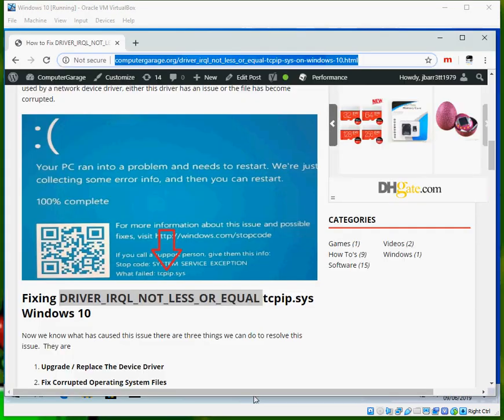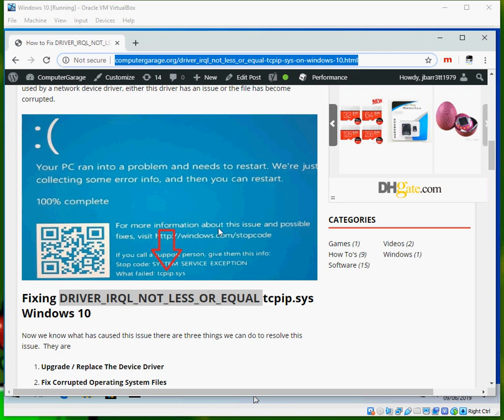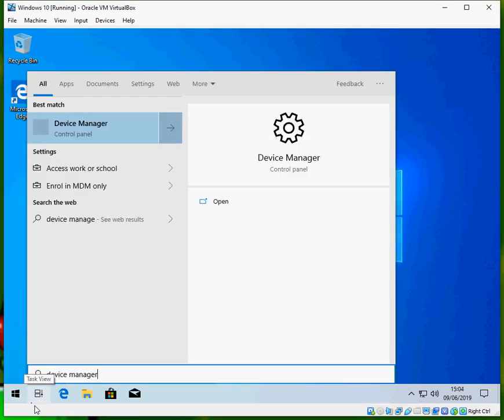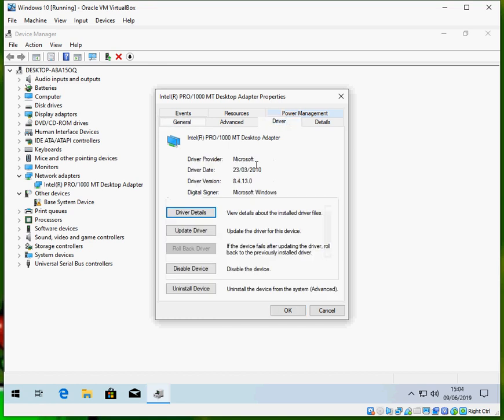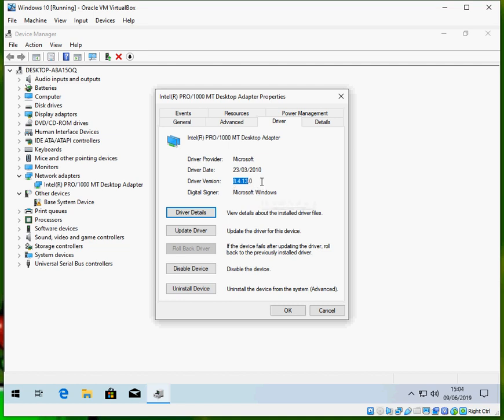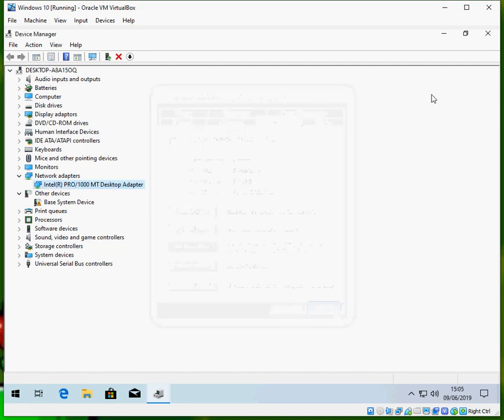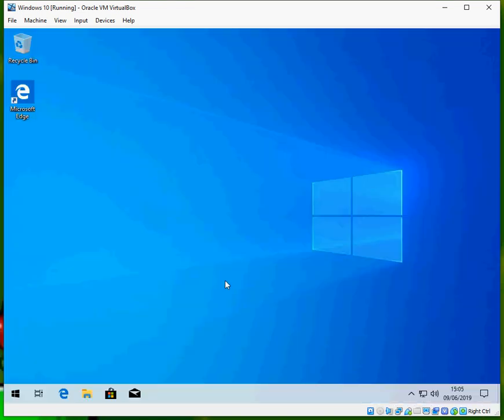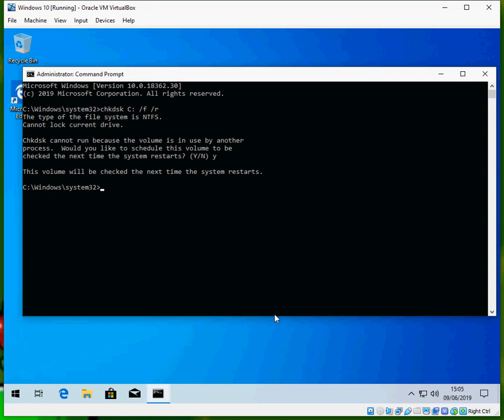How To Fix DRIVER_IRQL_NOT_LESS_OR_EQUAL tcpip.sys on Windows 10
Hi, In this video I will show you How To Fix DRIVER_IRQL_NOT_LESS_OR_EQUAL tcpip.sys on Windows 10

You are receiving the blue screen of death DRIVER_IRQL_NOT_LESS_OR_EQUAL tcpip.sys on Windows 10 because there is some sort of issue with the tcpip sys file, Either there is an issue with the device driver that uses this file or the file itself is corrupt.

First thing to do is go in to device manager and check if there is an updated driver for your network cards.  If there is download and install the updated driver.

If there is not an update uninstall the network card drivers from your machine and reboot, the system will then automatically re-install the drivers.

Next open the command prompt on your system and run the command  chkdsk C: /r /f  this will check your system for corrupt files and will automatically fix them on next system reboot.